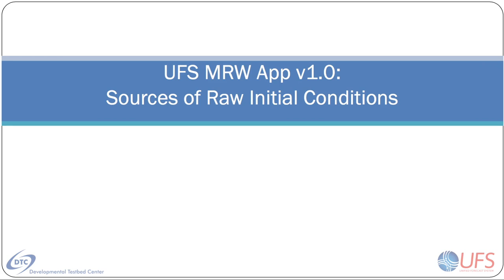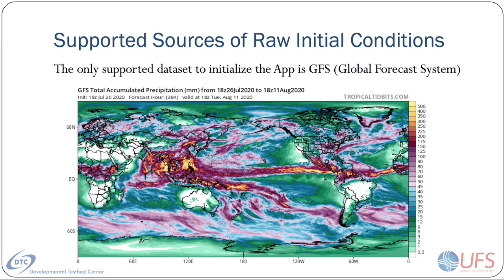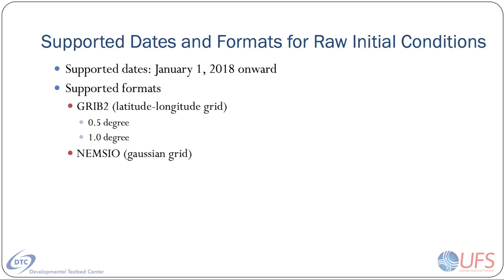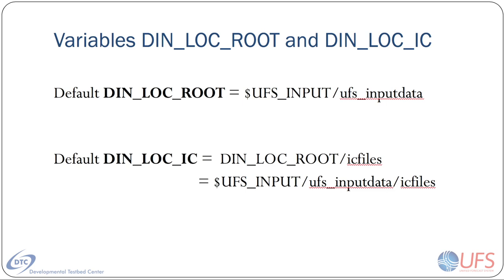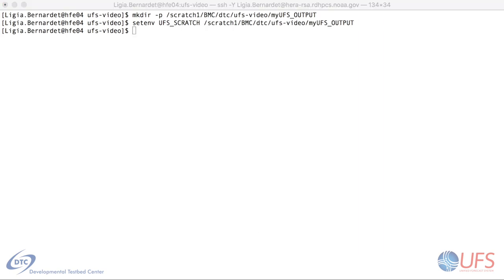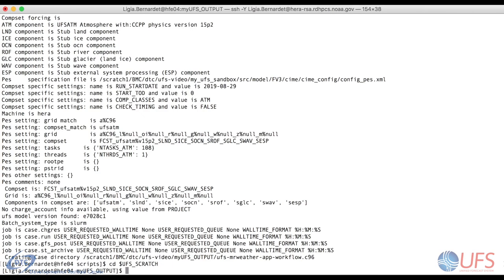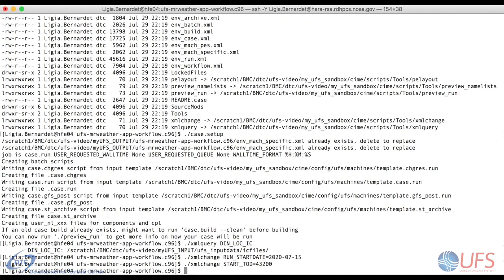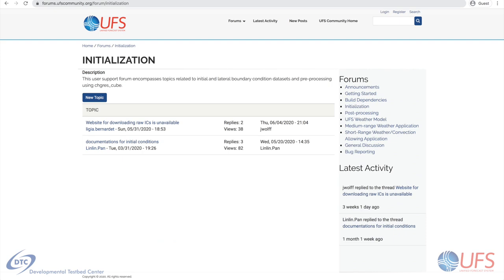Raw Initial Conditions for the UFS Medium-Range Weather App v1.0 | Unified Forecast System (UFS)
Raw Initial Conditions for the UFS Medium-Range Weather App v1.0
Unified Forecast System (UFS) | Developmental Testbed Center (DTC)

This video describes the formats of raw initial conditions that can be used to initialize the UFS Medium-Range Weather App v1.0 and how to stage them on disk for use with the App.